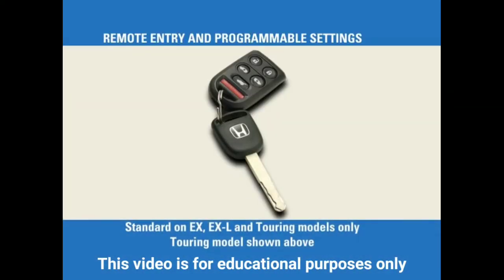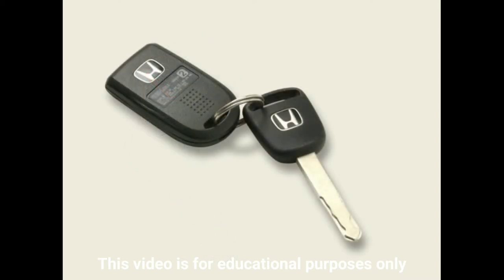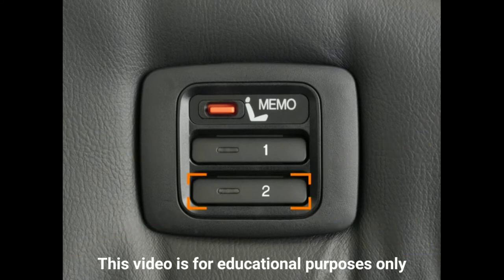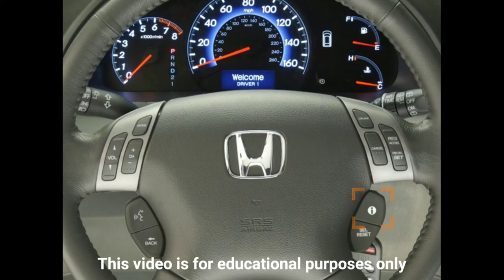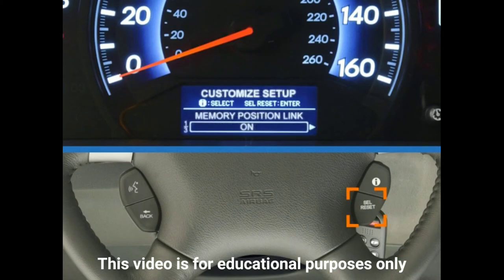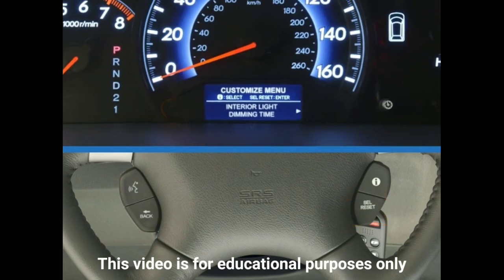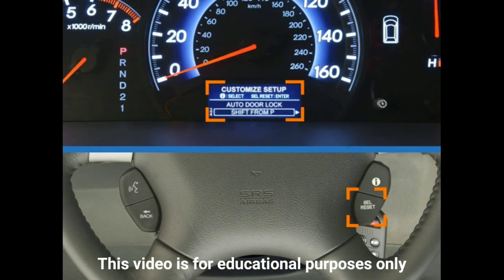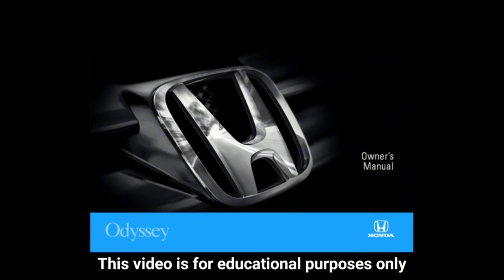Honda Odyssey 05 -10 Features & Functionality - Remote Entry and programmable settings